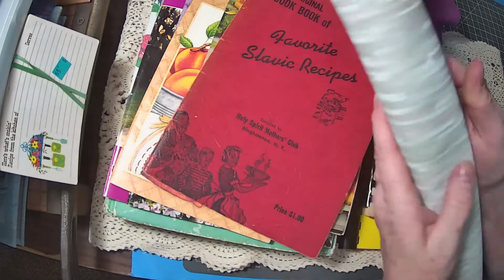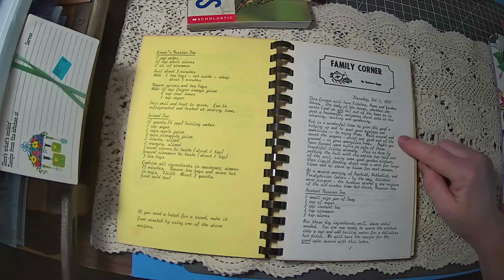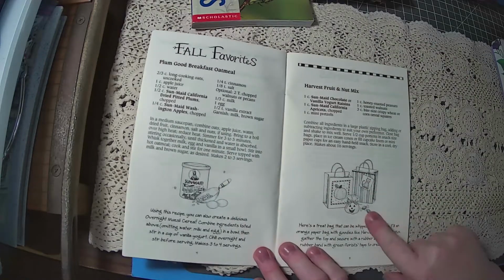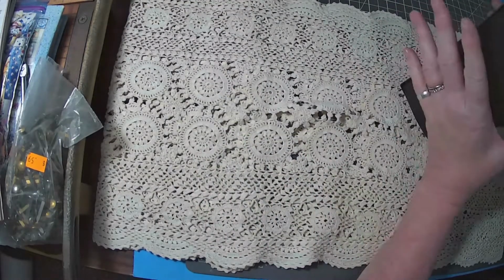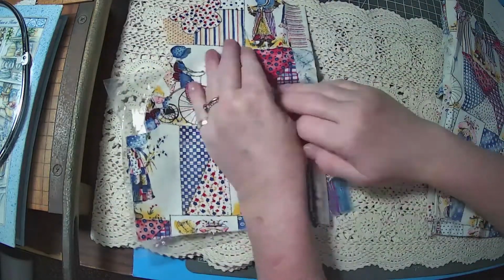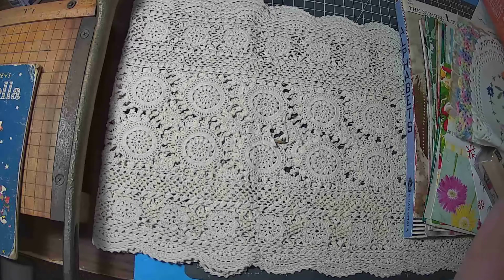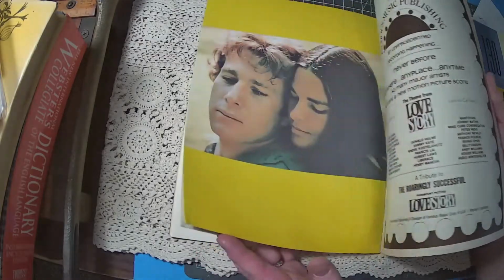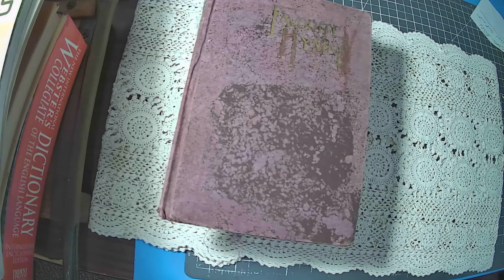Thrift Store Finds / Lots of Books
Come see what I found at the thrift stores. Lots of cook books and vintage Hymns.

Thank you so very much for taking the time to watch my videos! Your support is greatly appreciated!

You can find me on:
Instagram at: christinawarman

Happy Crafting!!
God Bless,

Christina